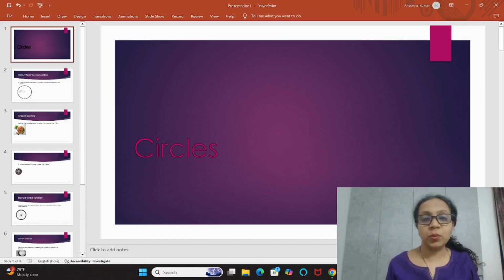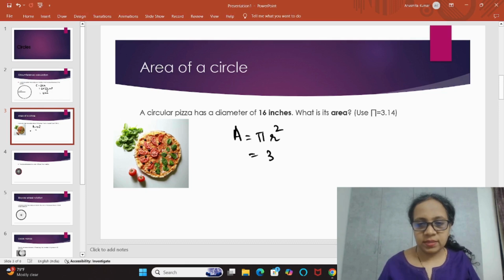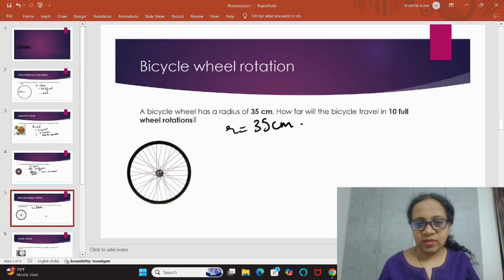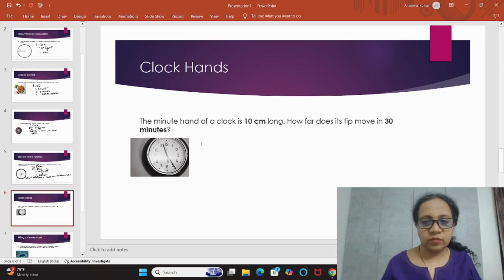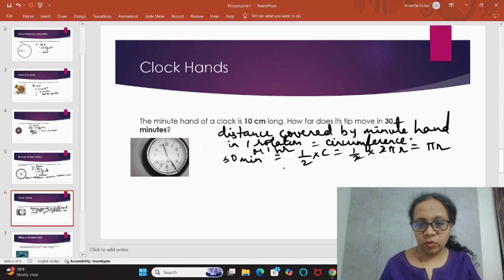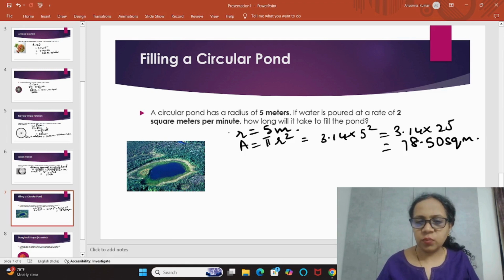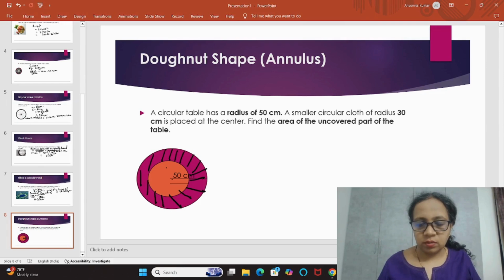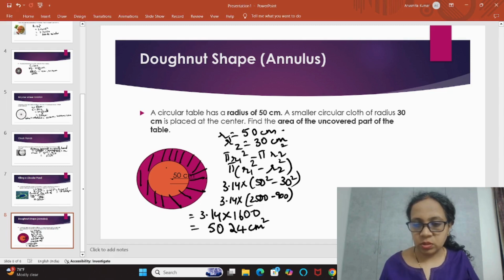Circles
The video shows word problems on circles
These examples are apt for grade 7 CBSE students.
Do visit my instagram handle for more details on my courses